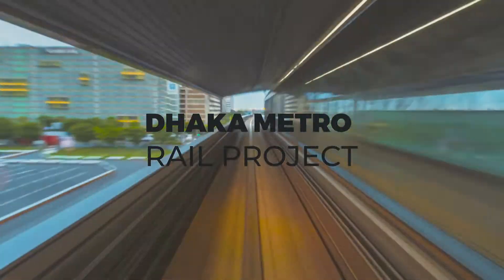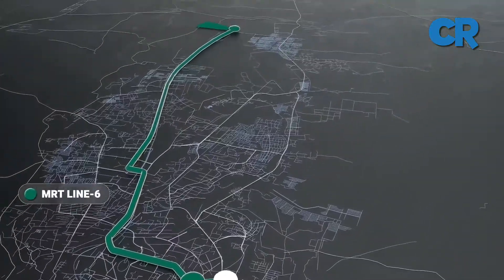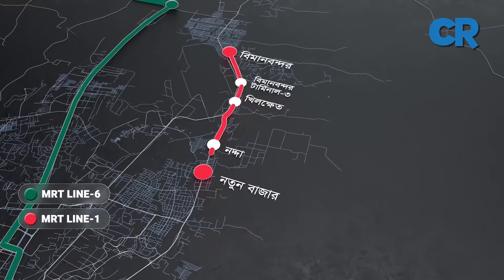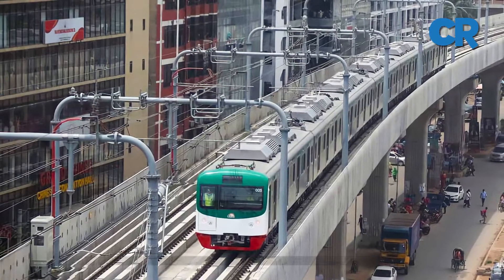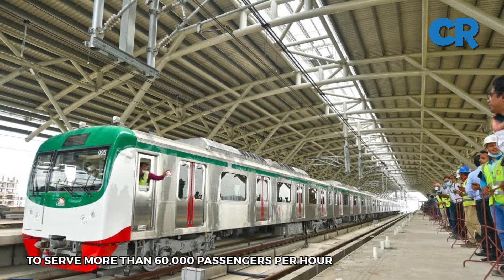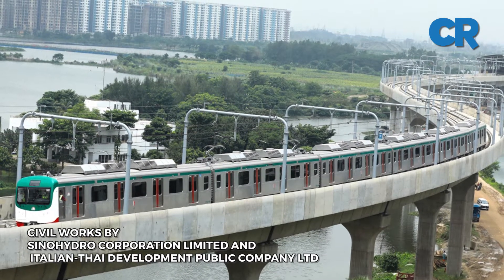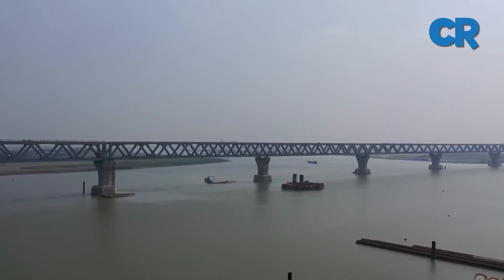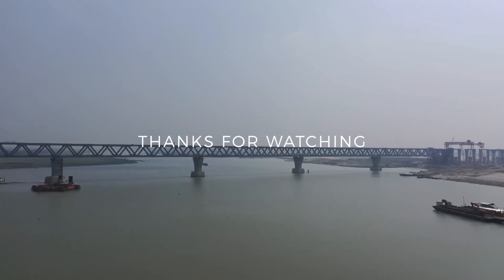Dhaka Metro Rail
Dhaka Metro Rail, informally known as the Dhaka Metro, is an approved mass rapid transit system under construction in Dhaka, the capital city of Bangladesh. The project consists of a total of five lines